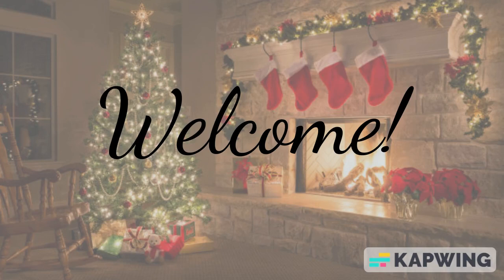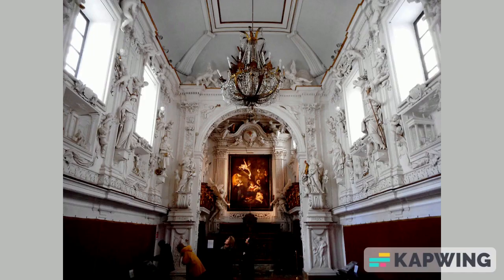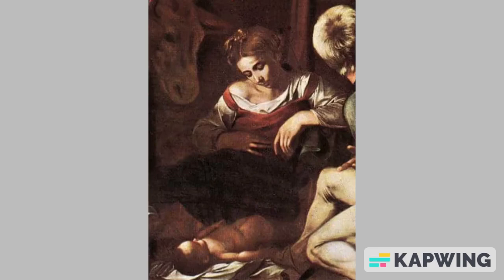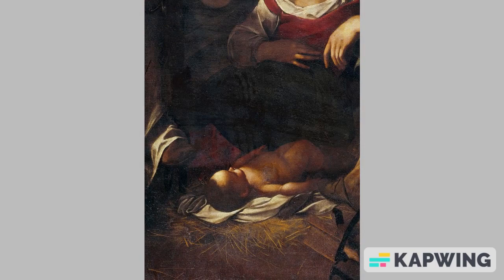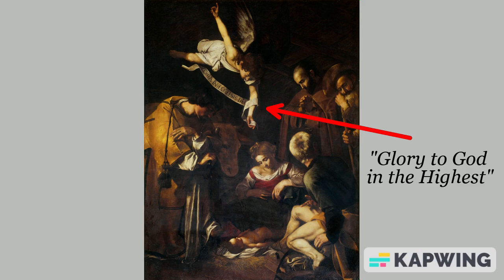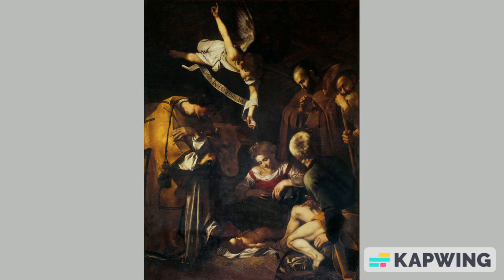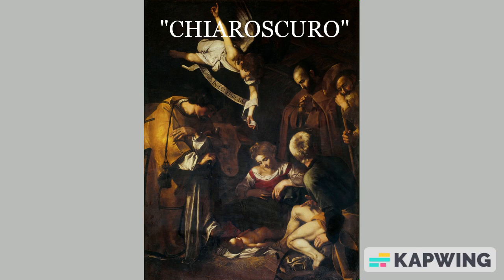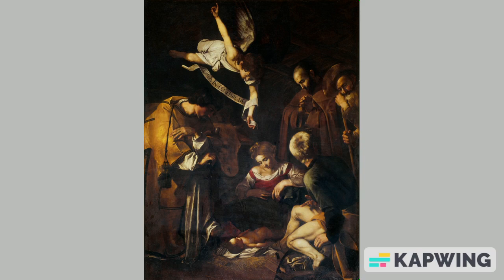NATIVITY WITH ST LAWRENCE AND ST FRANCIS by Caravaggio, a Christmas masterpiece (part 1).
It's that time of the year! Let's get in the Christmas mood! Today we will have a look at "Nativity with St Lawrence and St Francis" by Caravaggio. This painting was stolen and it has not been found yet. It is sad, but it makes it even more interesting!

 Oratory of Saint Lawrence, Palermo. 1609, Renaissance